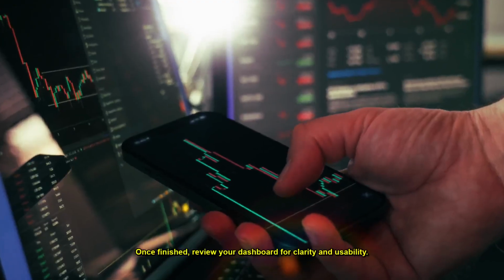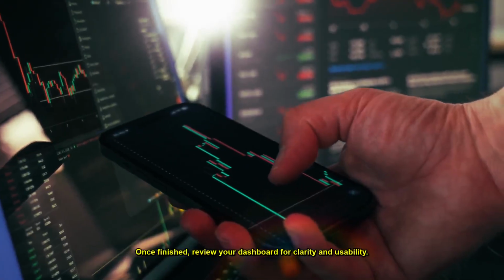How to setup Metabase connected to Postgres for dashboards - Easy Tutorial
In this easy tutorial, learn how to set up Metabase connected to PostgreSQL to create stunning dashboards effortlessly! We'll guide you through the entire process, from installation to configuration, ensuring you can visualize your data in no time. Whether you're a beginner or an experienced user, our step-by-step instructions will help you navigate Metabase and unlock the full potential of your PostgreSQL database. Don't miss out on transforming your data analysis experience!